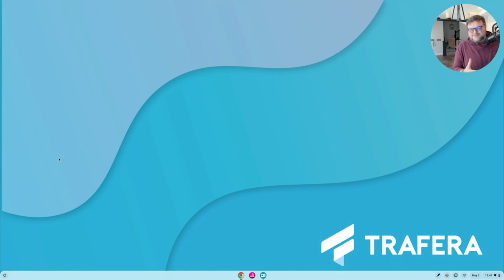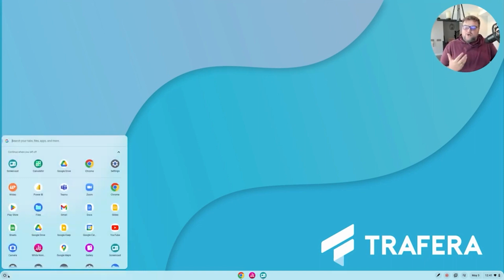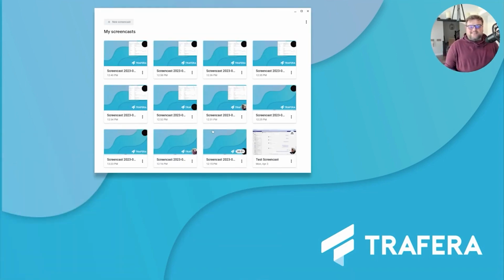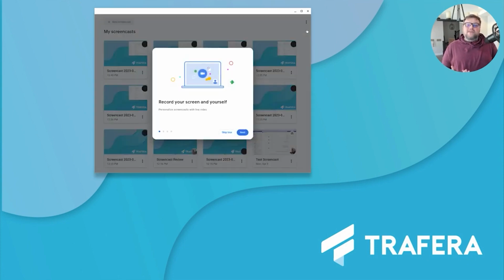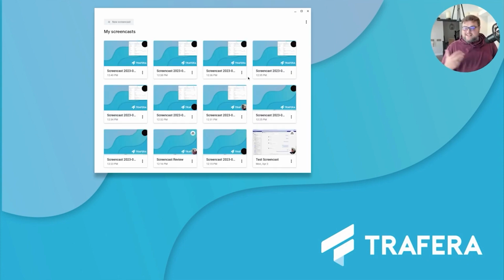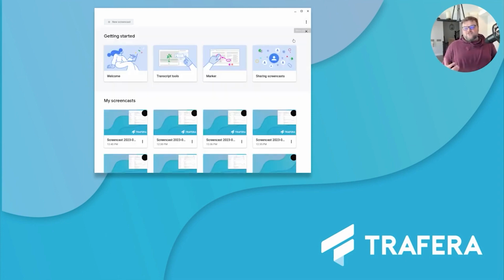Screencasting on Chrome OS - What's Up Wednesday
If you haven't used the screencasting tool on your Chromebook yet, you have got to try this one out!

Learn how to record, edit, and share screencasts that you can weave into your lessons.

For more tips on teaching with tech

Not currently teaching with a Chromebook? With tools like Screencast and Cast Moderator, unrivaled digital security, and more, it might be worth considering!

Check out this comparison guide for Chromebooks vs Windows for K-12 Professionals